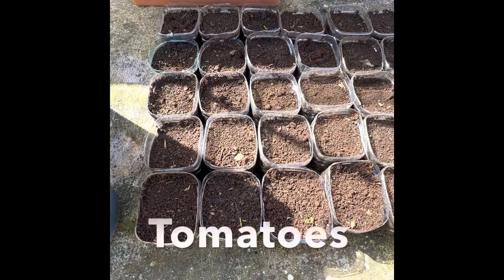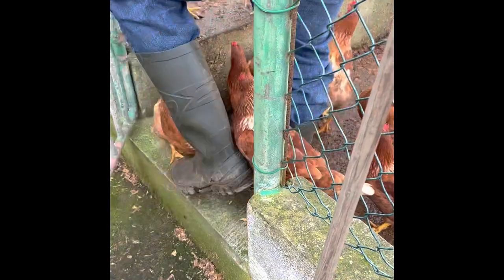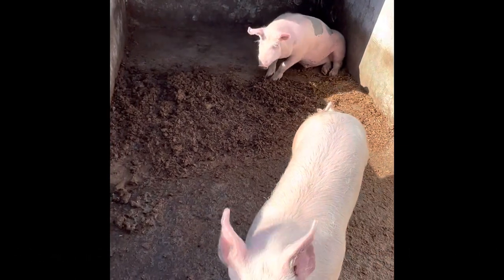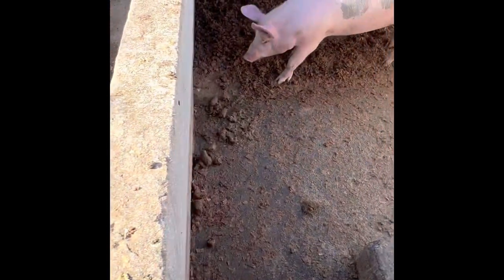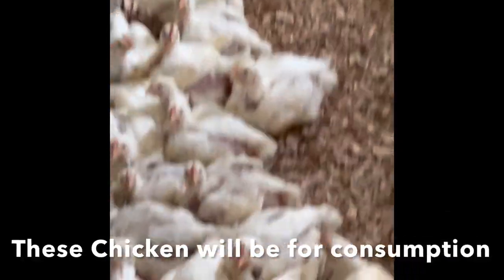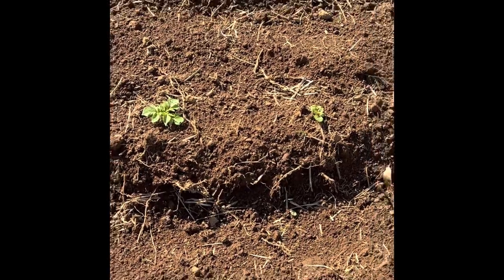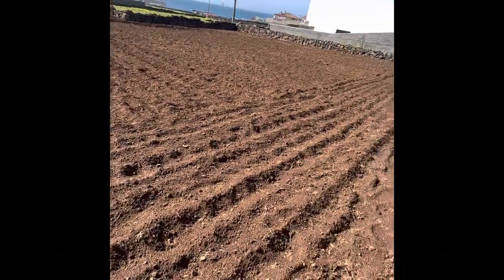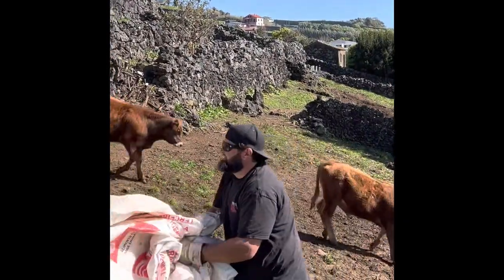More From Our Family Farm Pigs and Chickens Terceira Island Azores Portugal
I promised pigs and chickens ❤️ we visit the potato land and do some major bushwhacking to prepare for fruit trees

As well as our Print Shop Showcasing beautiful Terceira Island

All proceeds go towards expanding the family farm and creating more adventures to share with our wonderful viewers

Much Love!!
New Life Azores